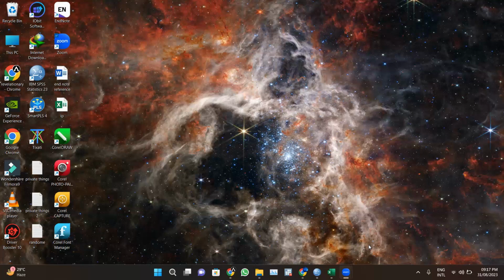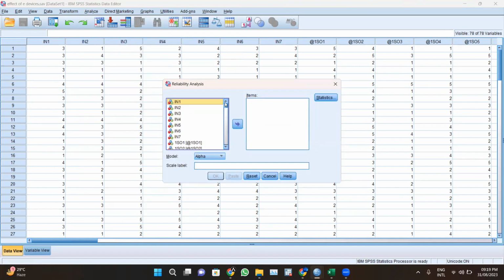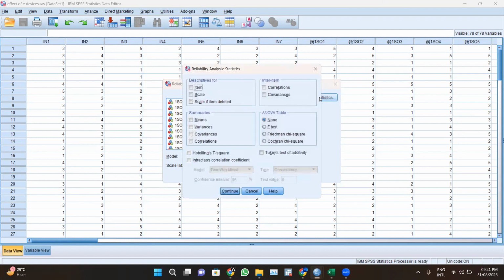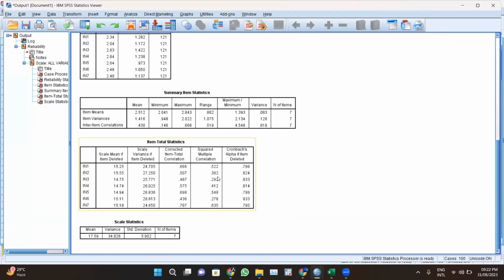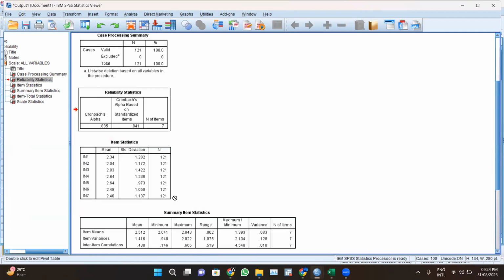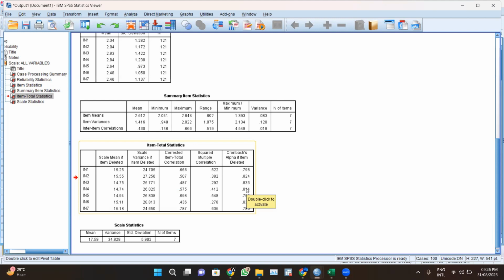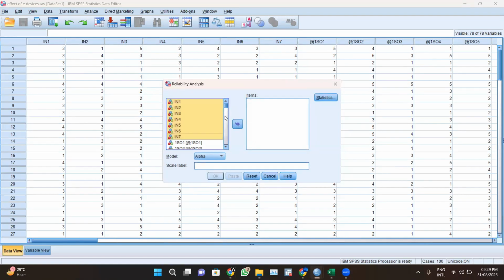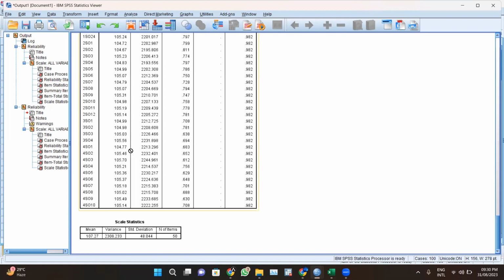How to check cronbach's alpha and interpret basic values